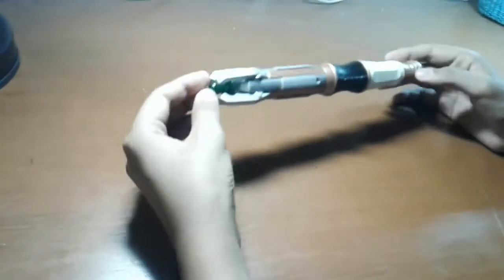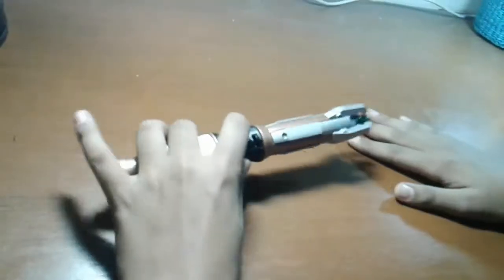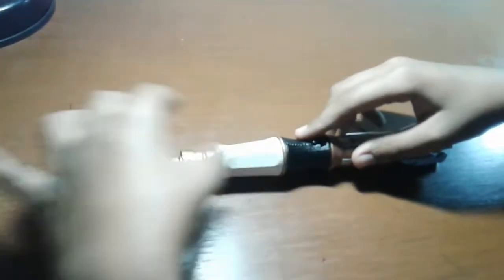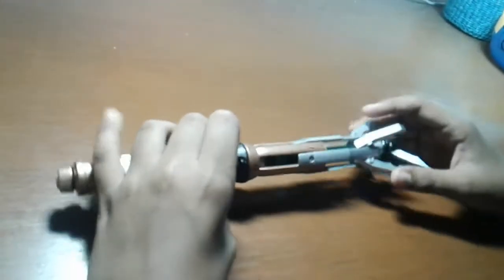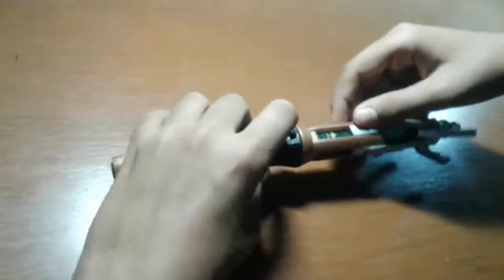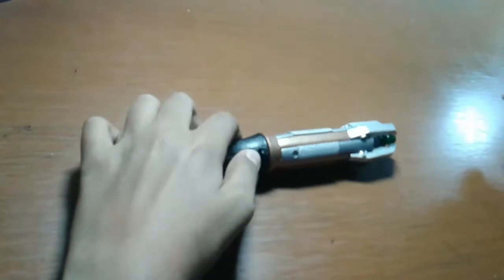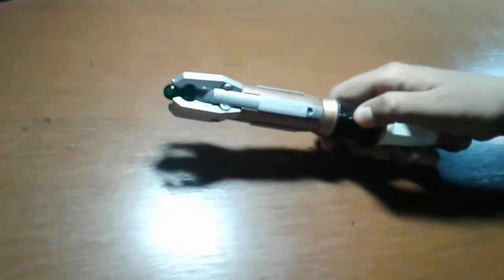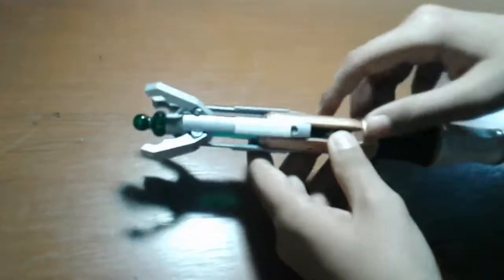11th Doctor's Sonic Screwdriver Toy Review